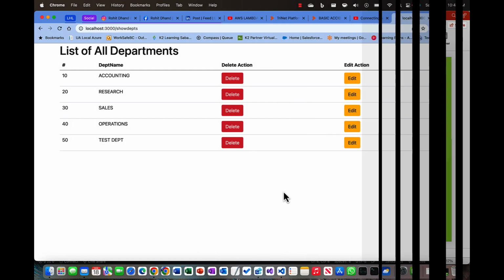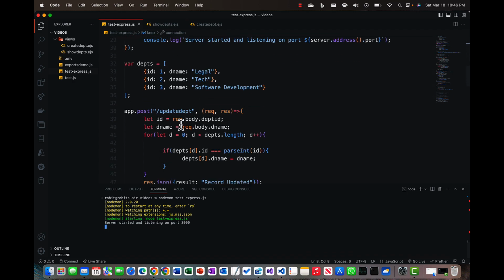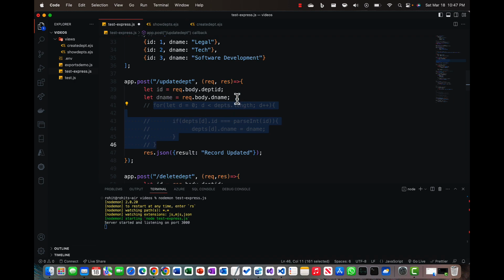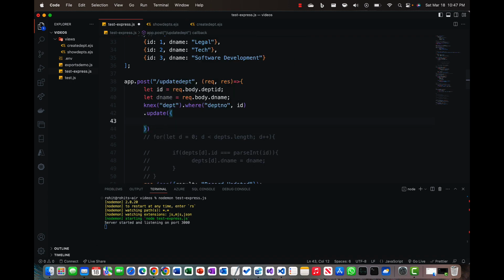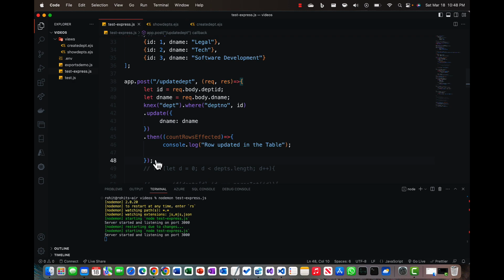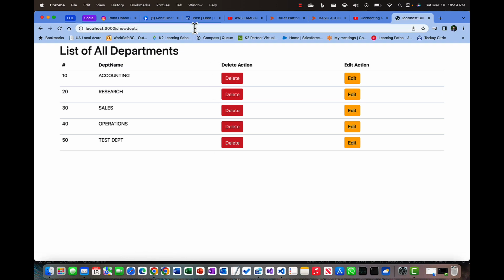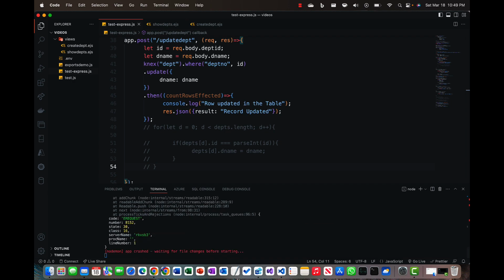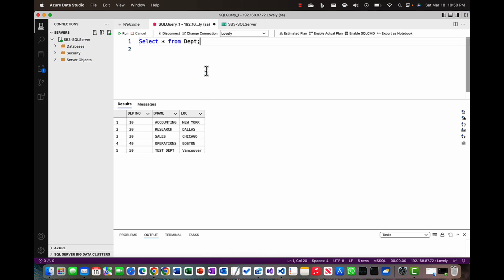Nodejs Express Server Edit Data SQL DB Part 10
This video shows how to Edit / Update your data from Express Server through jQuery in SQL Server DB. We will change the update part to the SQL Server persistent data store rather than Array of Objects.